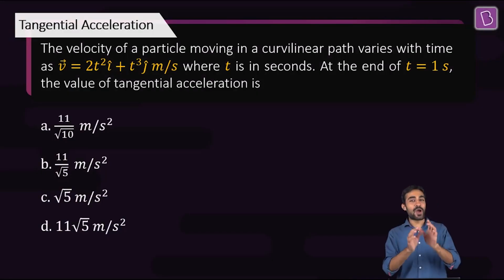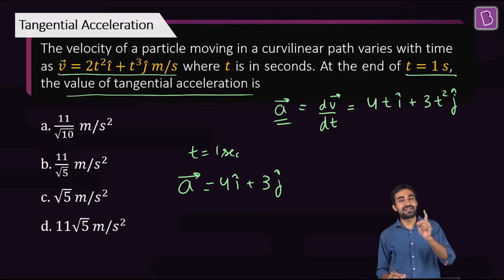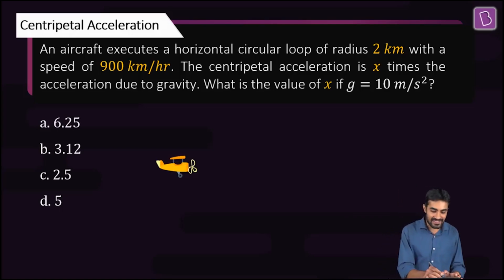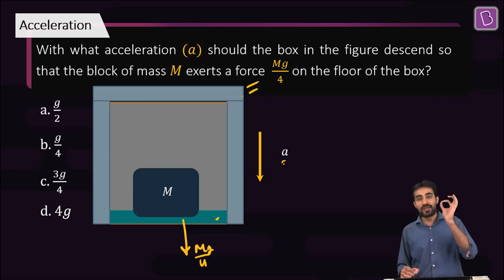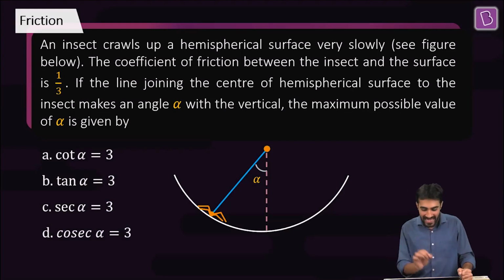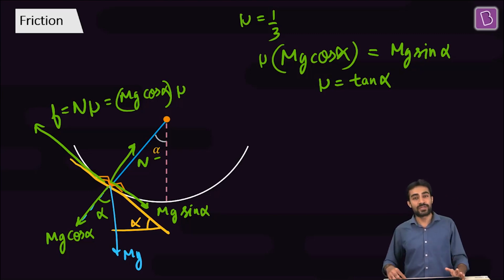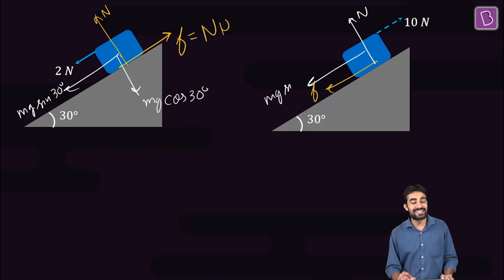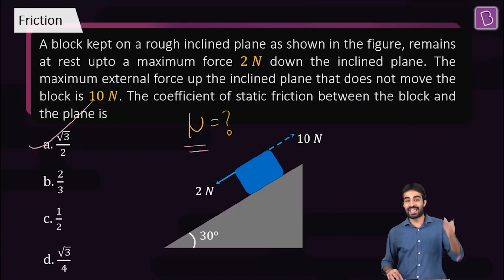Daily Quiz #9 | Class 11-12 & Repeaters | Physics | Nikhil Sir | JEE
Question 1: 00:00 Tangential Acceleration
Question 2: 06:07 Centripetal Acceleration
Question 3: 08:34 Acceleration
Question 4: 12:33 Friction
Question 5: 16:16 Friction

Welcome to the Daily Quiz series. In this video, we will be taking you through a few questions which are important for JEE preparation.

The questions discussed are not straightforward, which qualifies them to be of JEE Main/Advanced Level. One can solve these questions to get a thorough grip on complex numbers as these type of questions are very likely from an examination point of view.